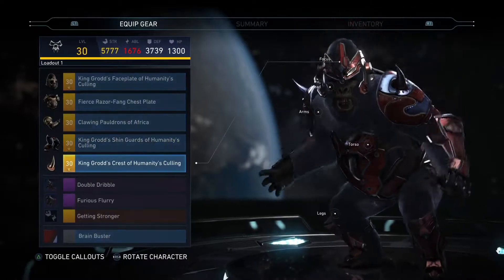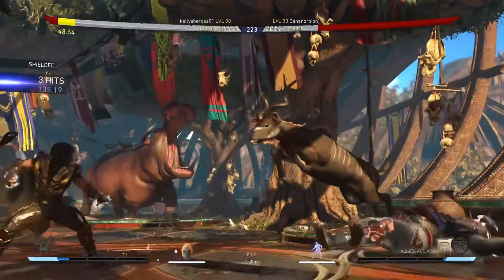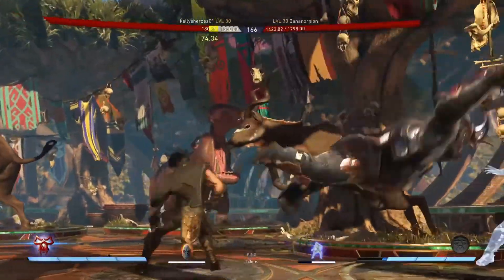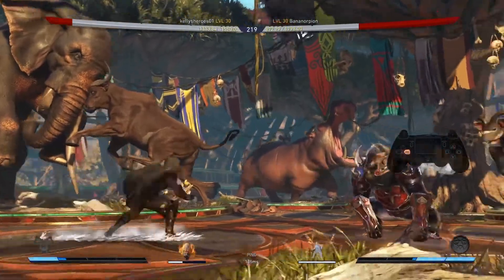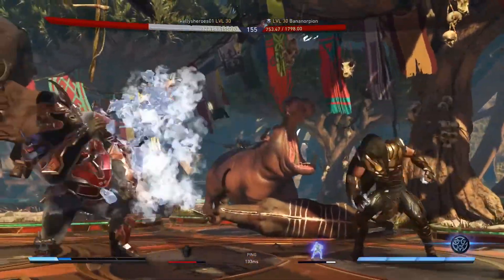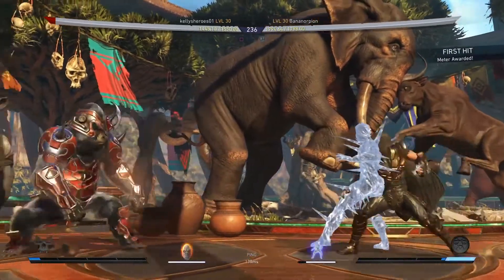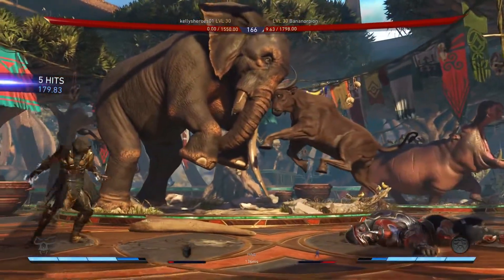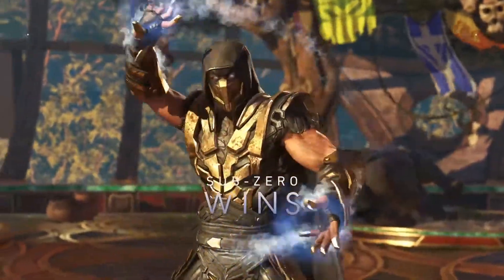READING Their Thoughts: Gorilla Grodd Lvl 30 Legendary Gear Matches Online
Its Crap, but what the hell